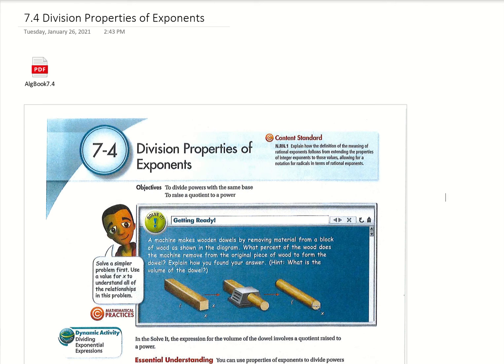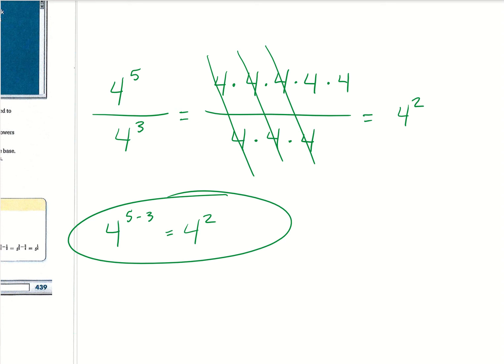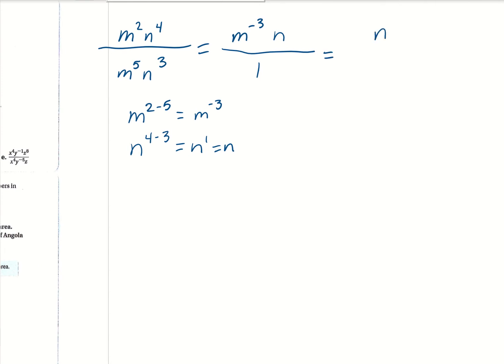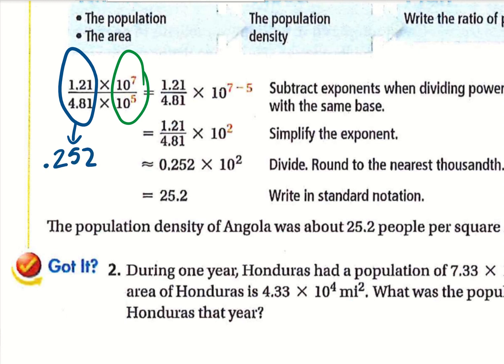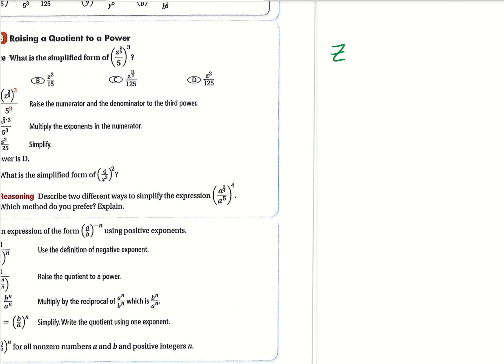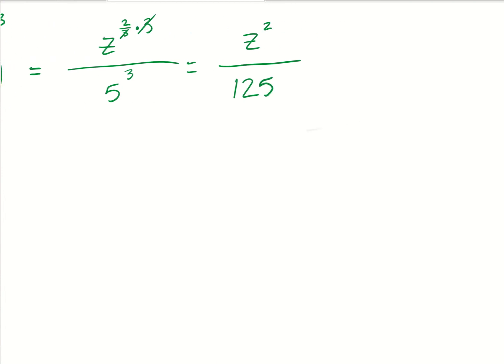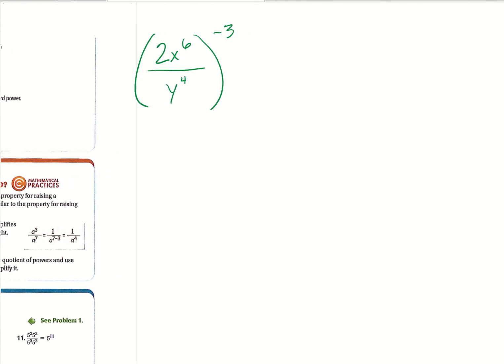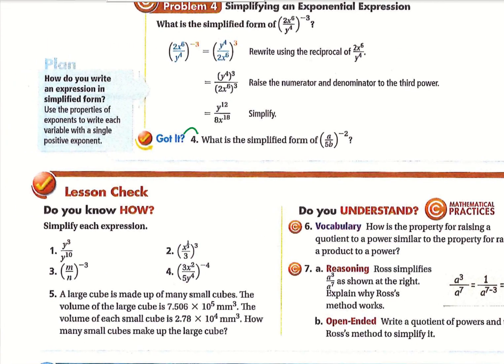7.4 Division Properties of Exponents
Objective: Students will be able to use rules for dividing exponents to simplify expressions.